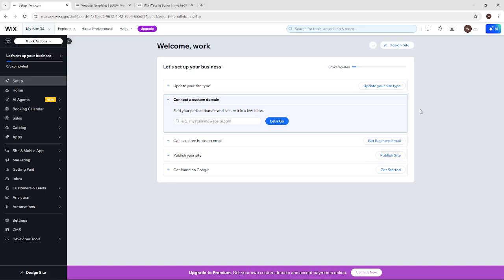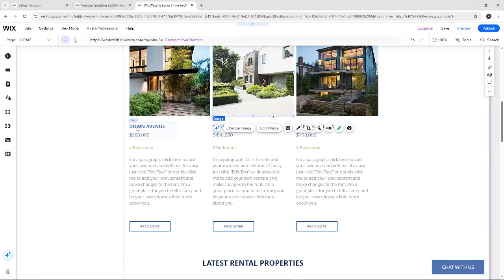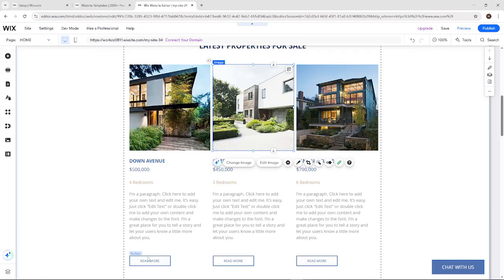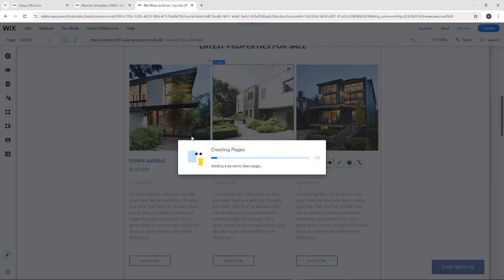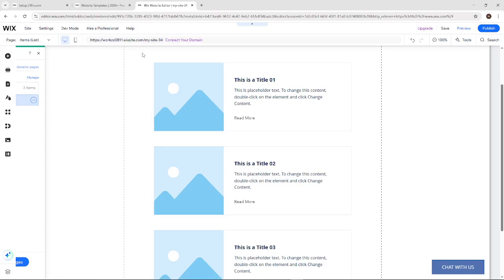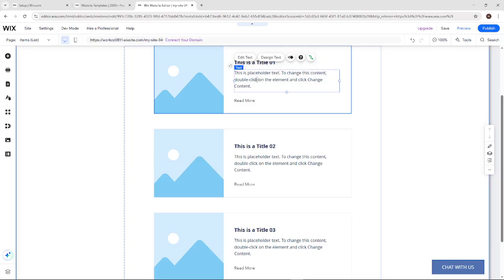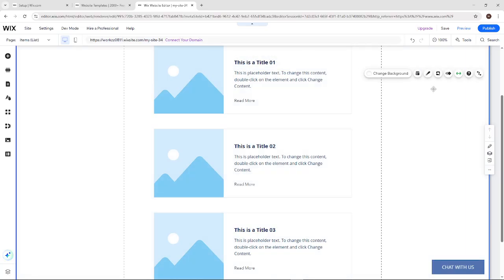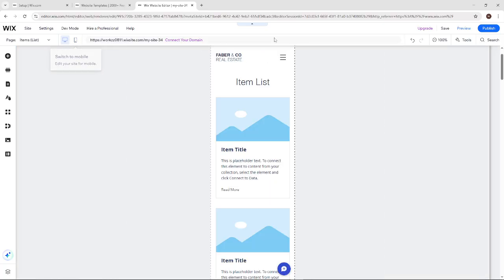How To Create Dynamic Content Pages In Wix [Advanced]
In this advanced 2025 tutorial, you’ll learn how to create dynamic content pages in Wix using the built-in CMS so one design automatically generates dozens or hundreds of pages. This is perfect for directories, listings, blogs, services, and product catalogs. Instead of manually building each page, Wix pulls content from a database for scalable growth.

🔹 What You’ll Learn:

How To Enable Wix CMS And Create Collections

How To Add Fields Like Titles, Images, And Descriptions

How To Connect Page Elements To Dynamic Data

How To Generate Auto-Populated Listing Pages

How To Create Dynamic URLs For SEO

How To Filter And Sort Content Automatically

How To Add Forms Or Buttons Per Item

How To Update Everything From One Database

How To Scale Large Websites Faster

💡 Pro Tip: Plan your data structure first. Clean collections make scaling and automation much easier later.

By the end, you’ll build powerful Wix dynamic pages that save hours and scale effortlessly.